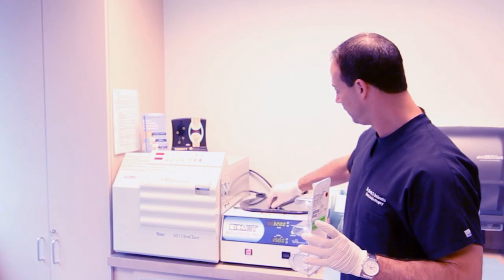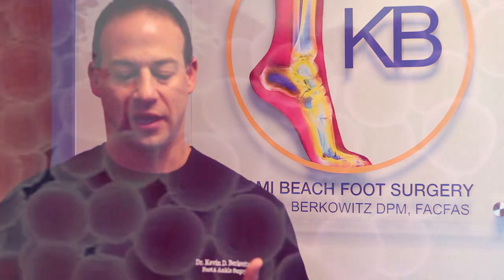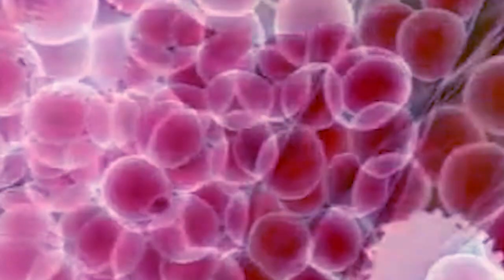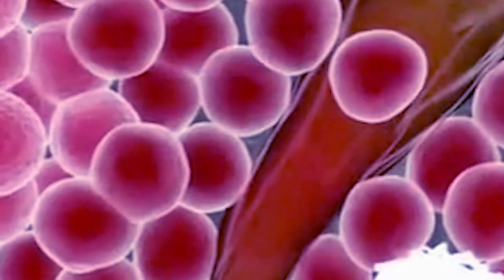Platelet Rich Plasma (PRP) Therapy Vs Stem Cell Therapy - Dr. Kevin Berkowitz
PRP and stem cell therapies are similar in that they use your body's natural growthfactors to repair injured tissues.

PRP treatment is quick and straight-forward, allowingthe client to be treated in the clinic and return to normal activities within an hour, with minimal downtime and virtually no side effects—maybe a little joint stiffnes for a day or two.

Stem cell treatment generally takes 4 to 5 hours, primarily because of processing time in the lab. The client will have a couple days' of downtime due to soreness in the area from which the stem cells were harvested.

Looking for a place to receivePlatelet Rich Plasma or stem cell therapy in Florida?